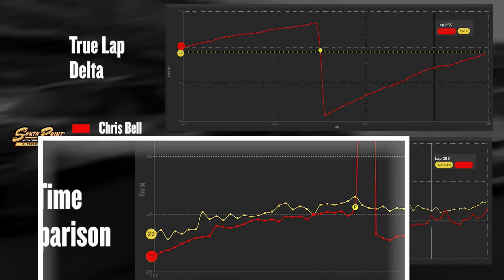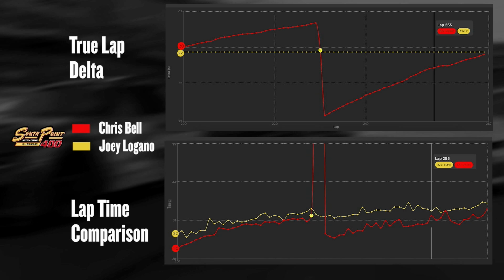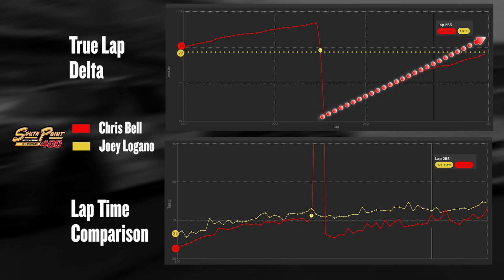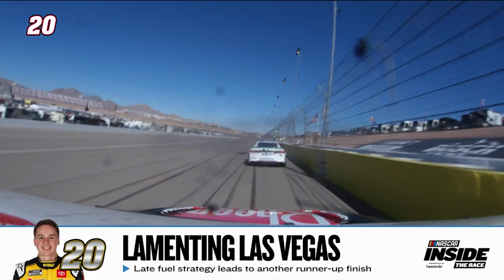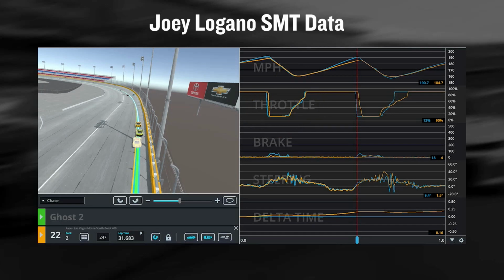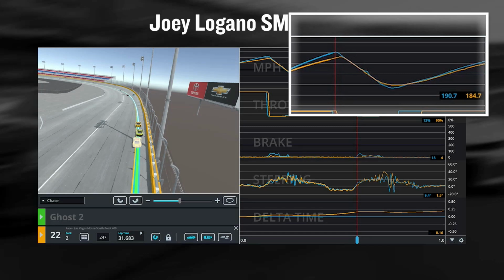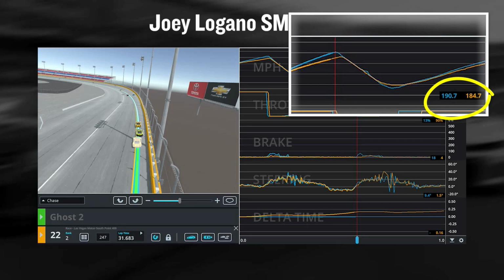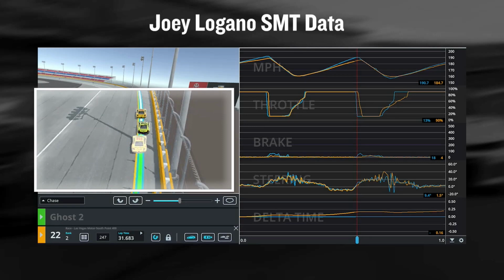How Joey Logano cashed in at Las Vegas to clinch Championship 4 berth | NASCAR Inside The Race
Crew chiefs Travis Peterson and Luke Lambert dive into Joey Logano's fuel-saving efforts that culminated with a Round of 8 victory at Las Vegas Motor Speedway.

Play every weekend!